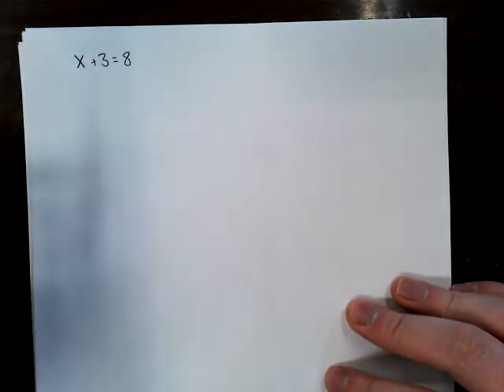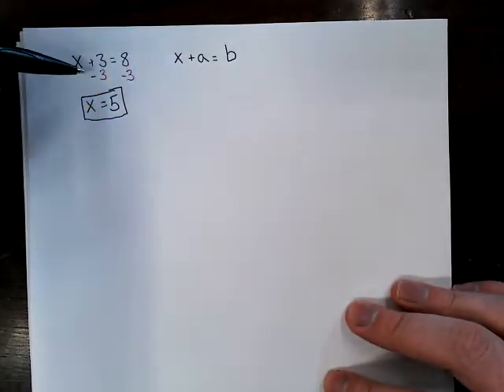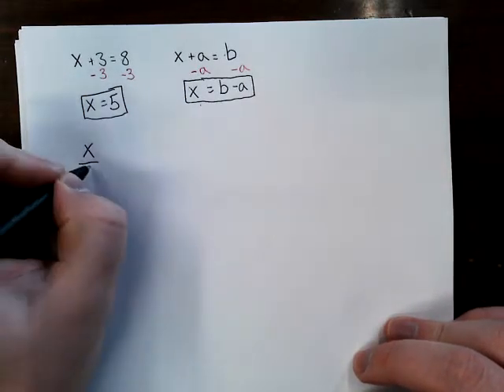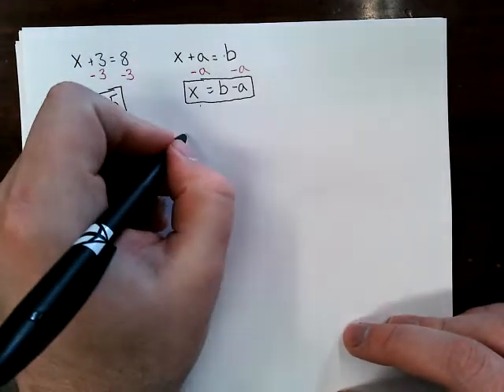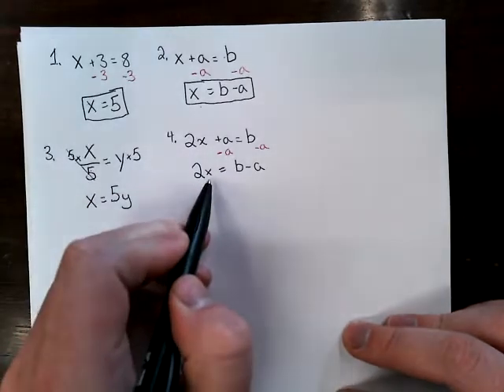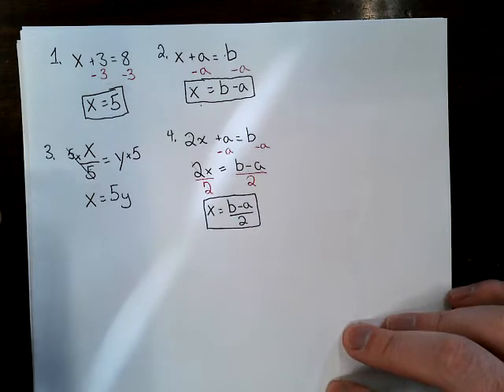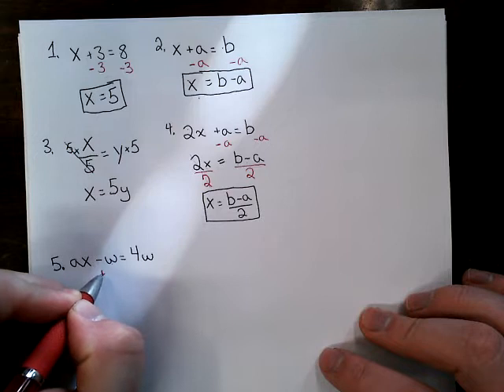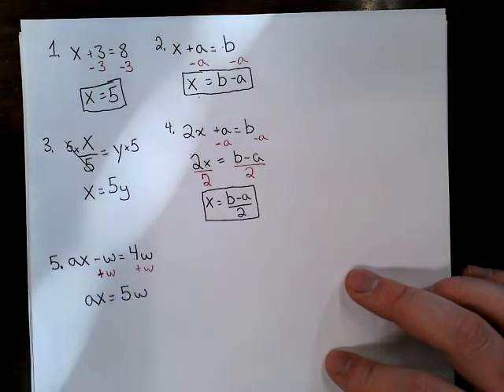Rearranging Formulas.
This gives a brief overview of how to rearrange formulas to isolate for a single variable.